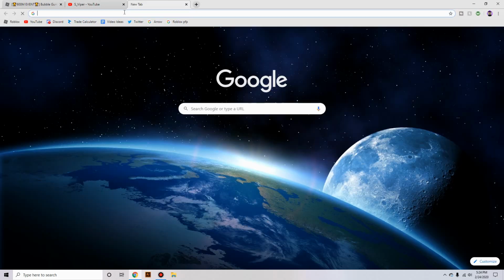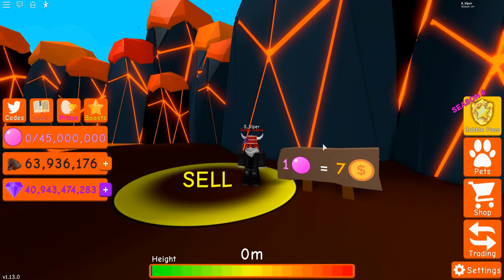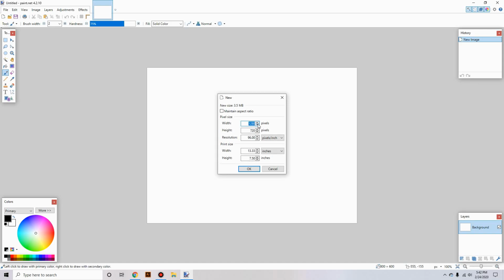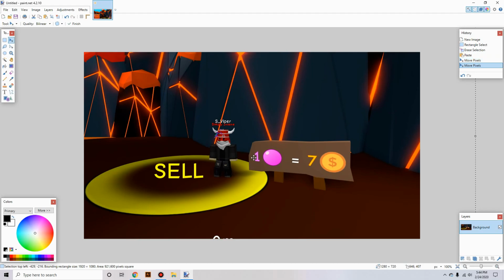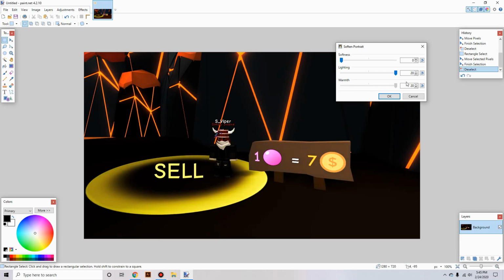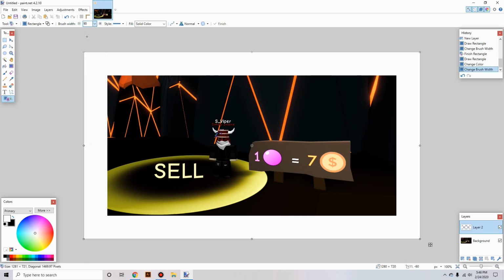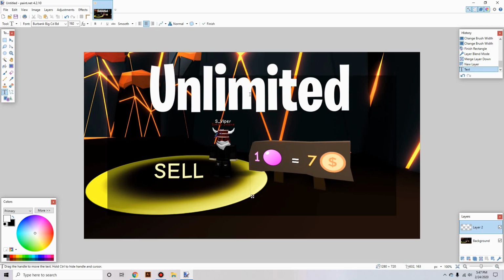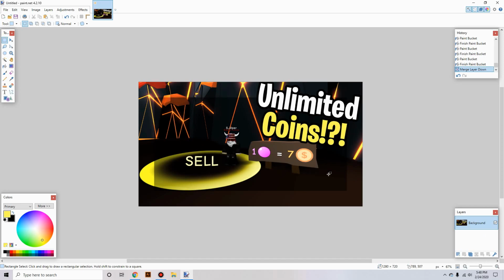How To Make Clean & Simple Roblox Thumbnails 2020! | Step By Step!!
How To Make Clean & Simple Roblox Thumbnails 2020!!  - Enjoy!

Track Name: LAKEY INSPIRED - Better Days

What Is Roblox? - Roblox is a global platform where millions of people gather together every day to imagine, create, and share experiences with each other in immersive, user-generated 3D worlds. The types of gameplay on Roblox are just as limitless as the imagination of the creators themselves.